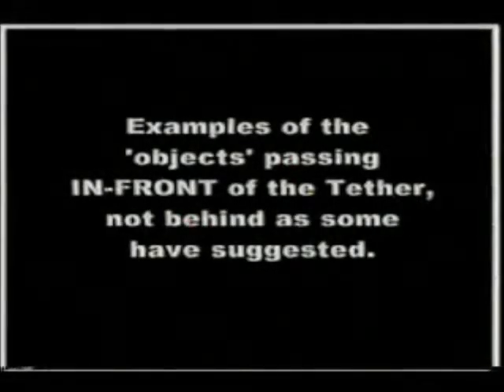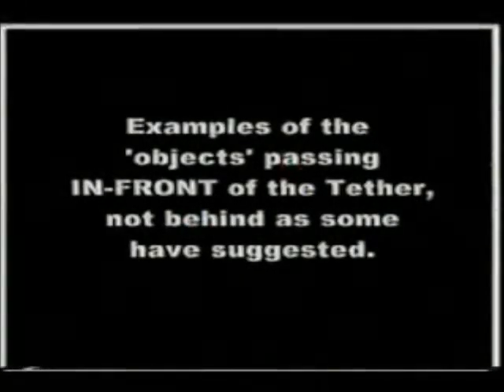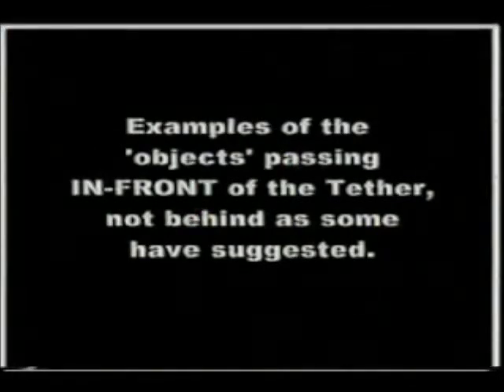NASA STS 75 TETHER UFO ANALYSIS BY Australia UFOLOGIST BARRY TAYLOR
Showing how the so called claimed UFOs 'Behind' the broken tether is really small out of focus debris 'in front' of the camera.